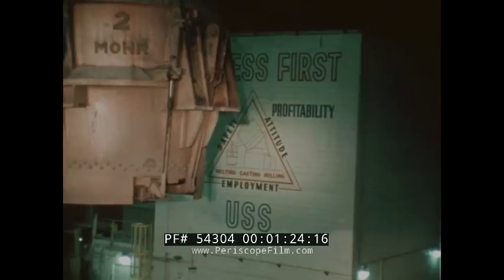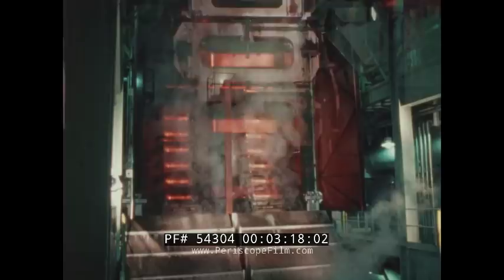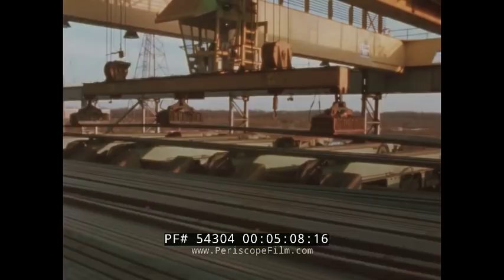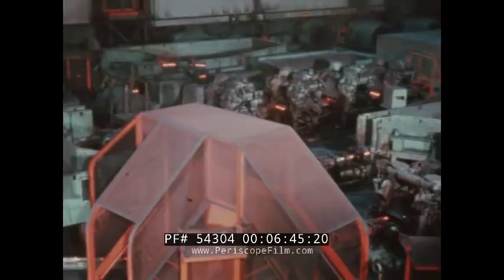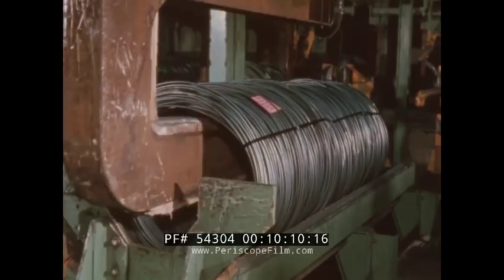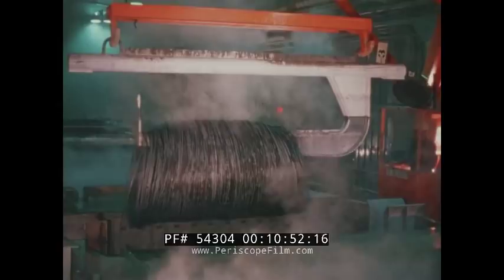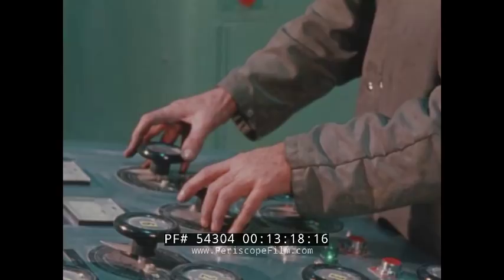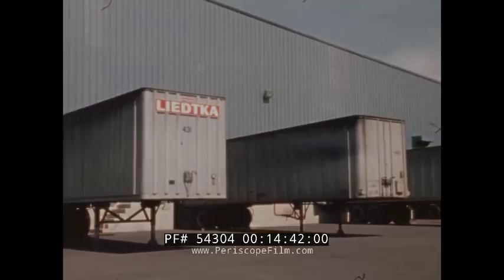UNITED STATES STEEL " A BETTER WAY" CONTINUOUS CASTER 1960s INDUSTRIAL FILM 54304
Steel production through continuous casting is the thrust of this 1960s color film. Continuous casting replaced ingot casting, the traditional method of working with a single iron ore batch from start to finish before starting a new batch. Equipment used to sit idle while other equipment was in use. Continuous casting increases efficiency and decreases energy consumption. Today, more than 90 percent of total steel production in the world is continuously cast. In continuous casting, throughout the pouring stage, the mold is continuously water-cooled to solidify the hot metal coming directly in contact with it. The mold oscillates vertically (or in a near vertical curved path) to prevent the metal from sticking to the mold walls. A lubricant is also added to the metal in the mold to prevent sticking, as well as to trap any non-metallic slag particles - including oxide particles or scale that may still be present in the metal.

The film opens at a United States Steel (USS) plant in eastern Pennsylvania where two furnaces provide an endless stream of molten steel (mark 01:05). The narrator explains how steel is carefully monitored during the process as US Steel continues to fine-tune the process, and as the film continues, offers the viewer a detailed, step-by-step explanation of the steel-making process. Some of the steel is shown undergoing quality-control inspections (mark 04:55) and watch how billets (a length of metal that has a round or square cross-section) are further processed via profile rolling and drawing. Steel rods are shown emerging from a furnace at mark 08:00 and onto a conveyor belt where they are cooled, and we later watch steel coils being mechanically compressed and banded (mark 09:40) before being sent to various USS wire mills.